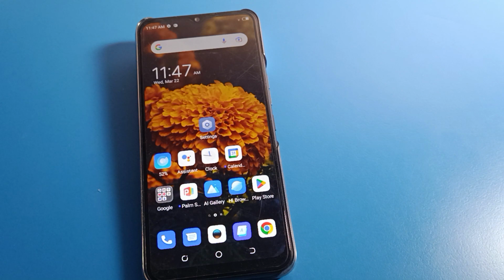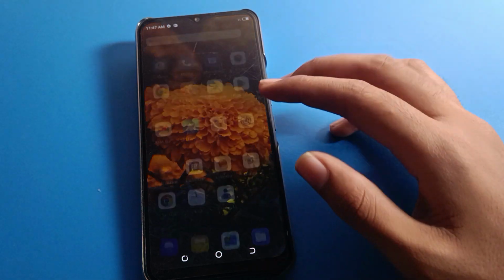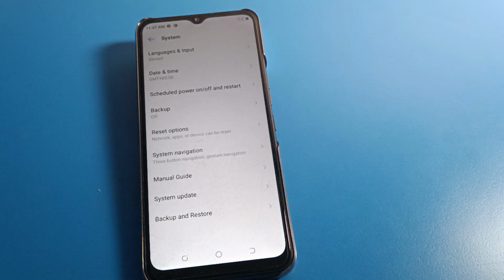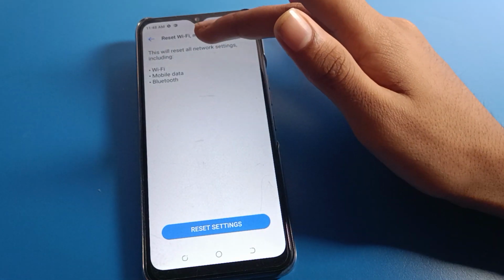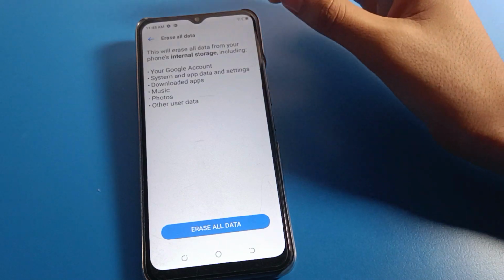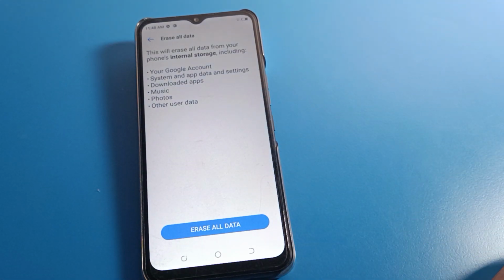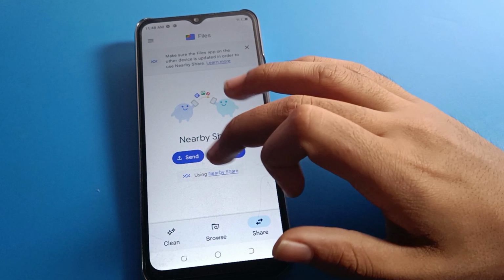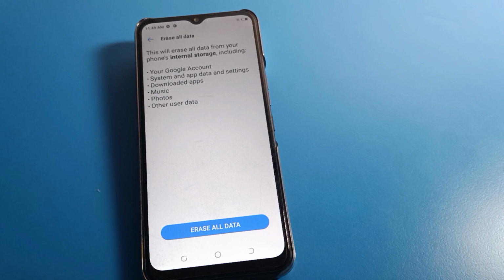Erase all data Tecno pop 5 pro, how to factory reset tecno phone